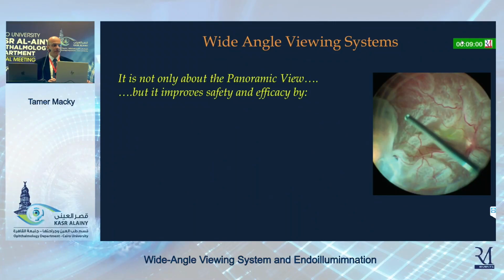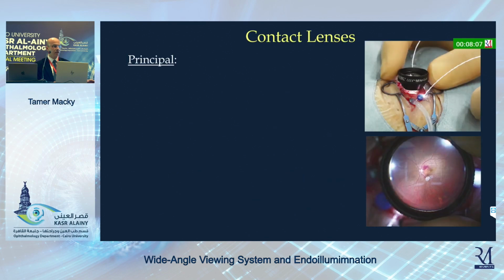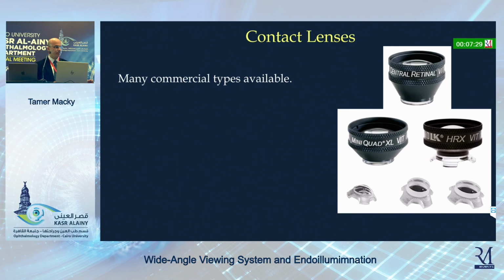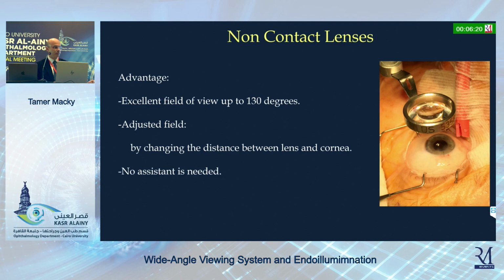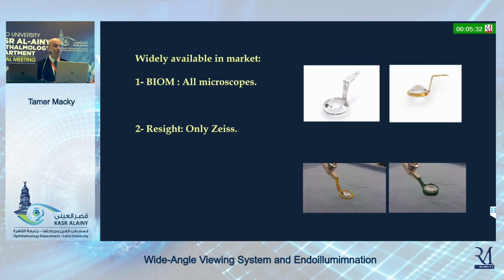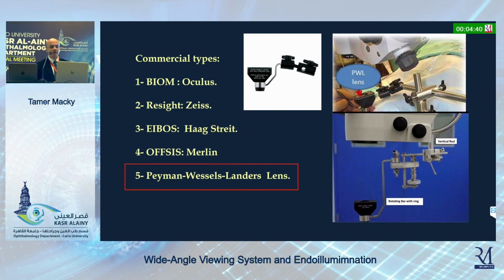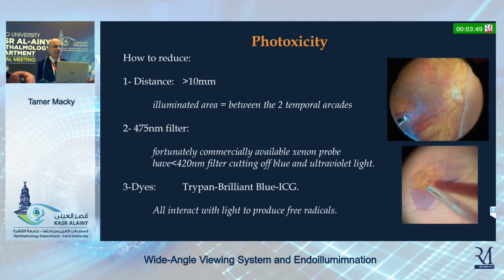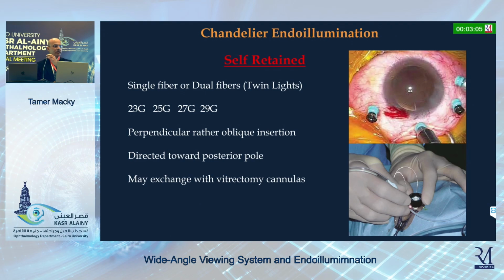Annual Conference 2023 - Wide‐Angle Viewing System and Endoillumimnation - Prof. Tamer Macky